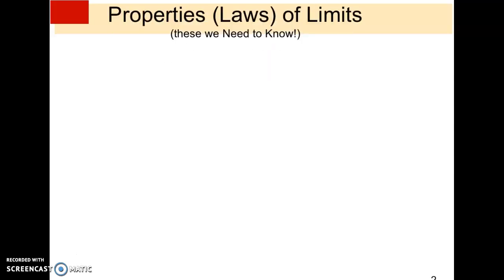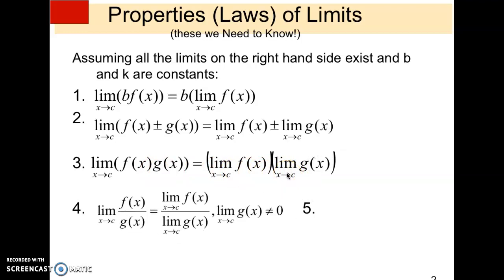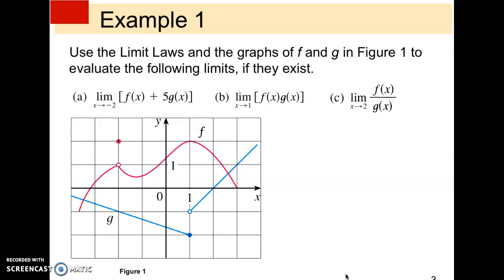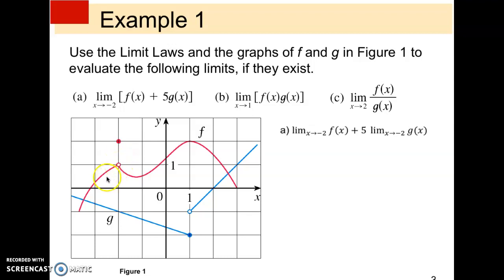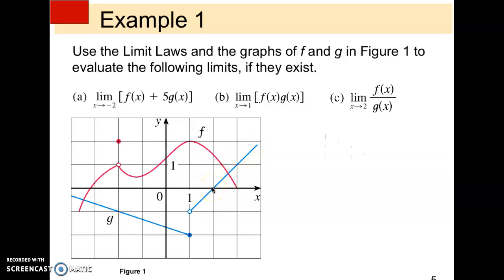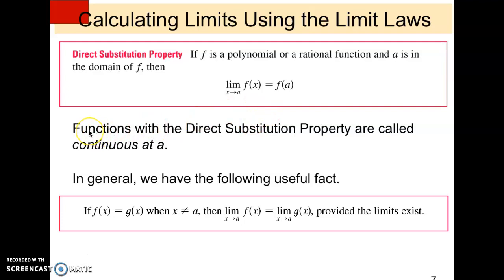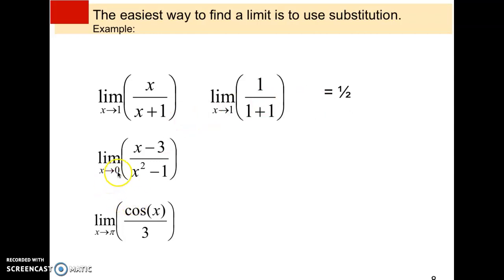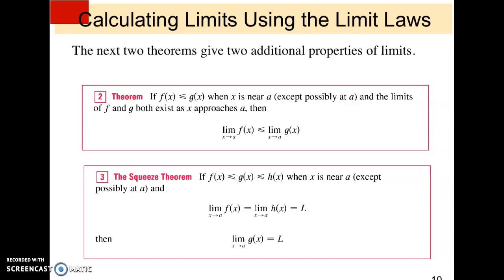MAT 221 Section 2.3 Video 1